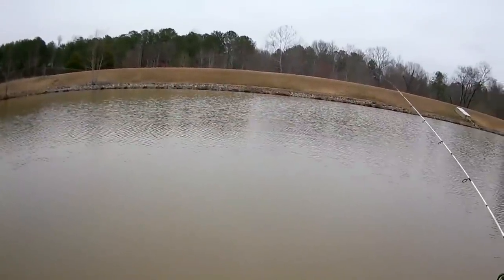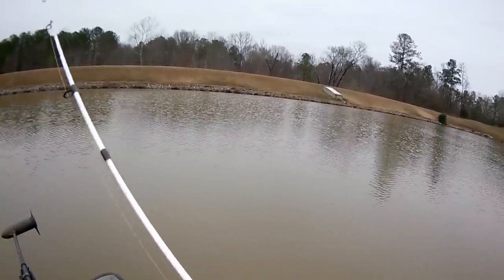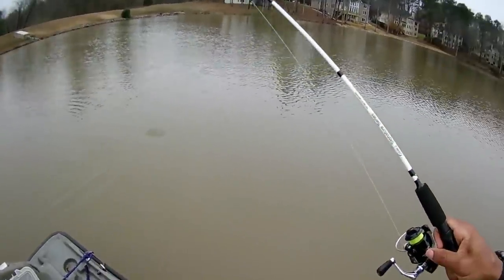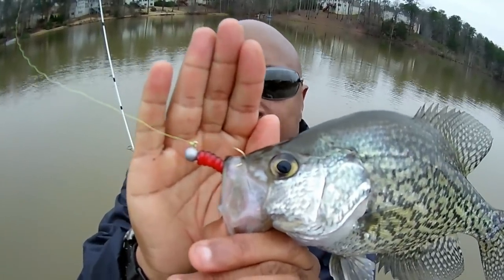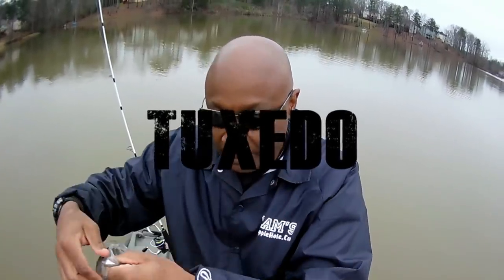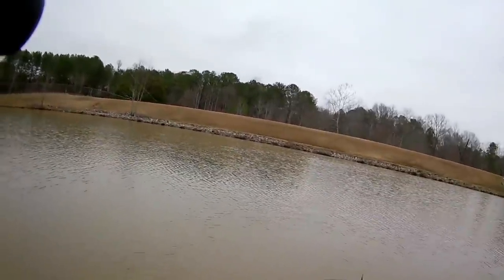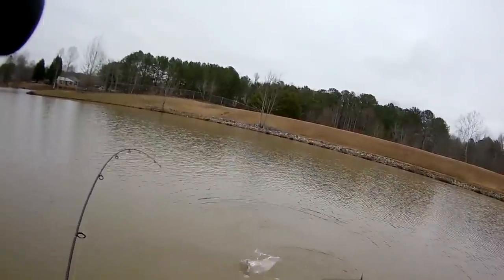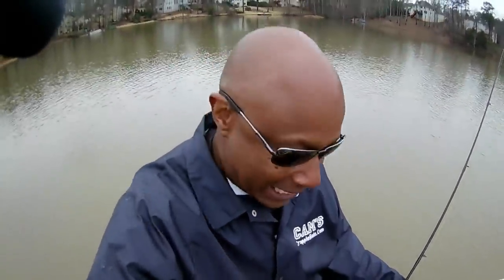**CRAPPIE HOLE 2020 SPRING CRAPPIE WHAT TO USE & HOW TO USE IT**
**Cam's BlackedOut Titanium Rod & Reel Combo**

This segment is not for everyone. Today we are going after the big Super Models 13" & 15" crappie. You have to have the stomach to catch and release these crappie and not put them in the pan with grease. we are using our top 2 unbelievable crappie poles on the market. The "White Ghost" aka Lamborghini and The "Blackedout Titanium" aka Ferrari
These are the best of the best crappie rod & reel combos. It took me 10 months of blood sweat and tears to develope what you see before you. There is no badder crappie combo on the market today, our 11 (bb) system ensures you will have a great day on the water when catching crappie. We had to upgrade our hardware from the 1/16 jighead #2 hook to a 1/8 #1 Gold Nasty Bend Hook. As it states in the segment you already know what plastic I am using that Red Black and Chartreuse the most popular plastic curly tail jig across the country.